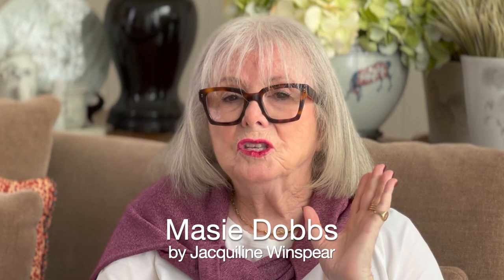Stuff I Love - My September Favorites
The stuff I love for the month of September. They're all here. Enjoy!

Also hit the little Bell to be notified every time I upload a video.

I'm an artist, 81-year-old award-winning blogger, Instagrammer, YouTuber, commercial actress, mother, grandma, wife of 62 years. I've been kissed by wolves, shaken Steve Jobs’ hand, flown a WW2 Spitfire fighter aircraft  over the White Cliffs of Dover and have way too many lipsticks. It's all about women of a certain age.

PRODUCTS USED OR MENTIONED:
Elf Kabuki Brush
The Great British Baking Show - Amazon
The Lost Kitchen with Erin FRench - Amazon or Discovery
Finding Freedom by Erin French
The Lost Kitchen Cookbook by Erin French
Qwirkle The Game
Maisie Dobbs by Jacqueline Winspear
Binder Clips in Black
Binder Clips in Pastels
Dryer Lint Screen
Dermalogica Daily Microfoliant
Shu Uemura Hair Protector
Meco Keyboard Cleaner
Kindle Paper White 11 2022